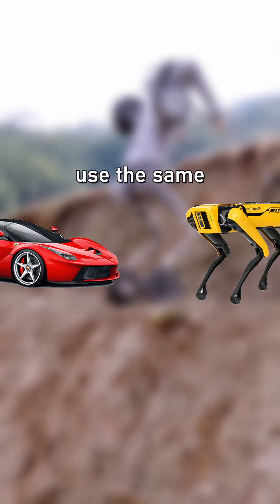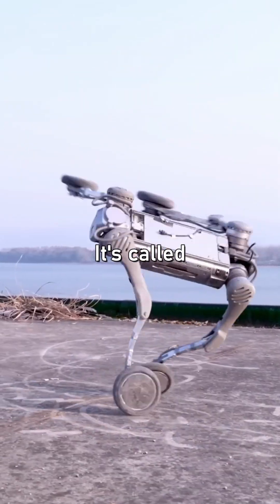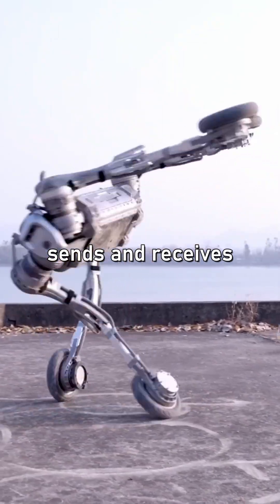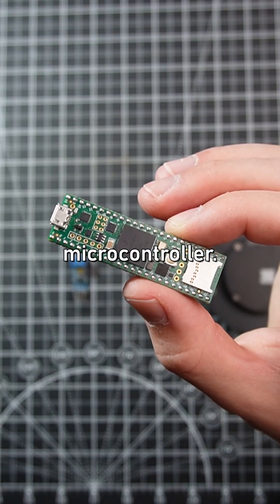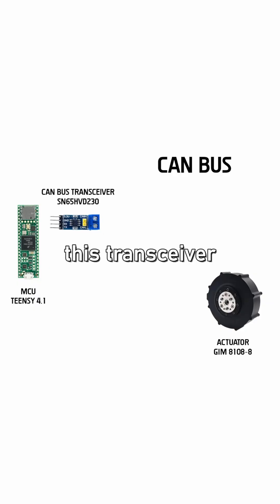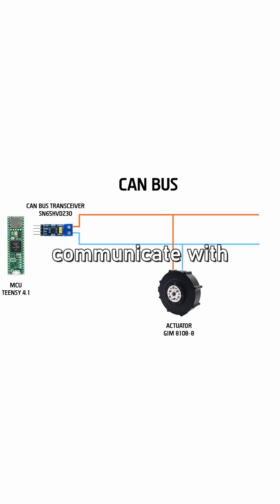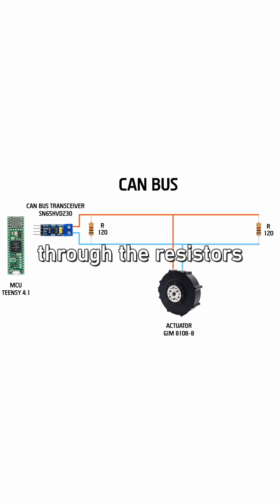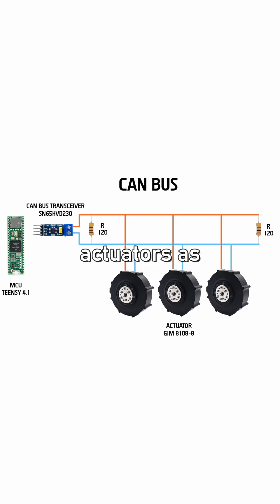What do robots and cars have in common?